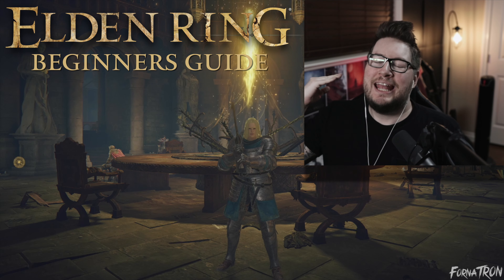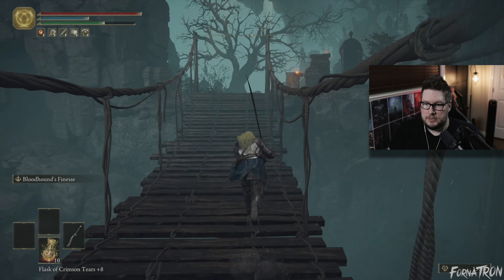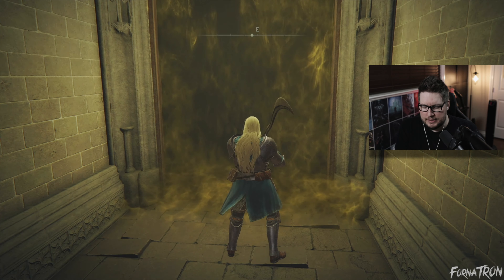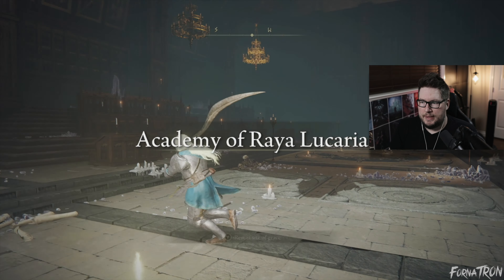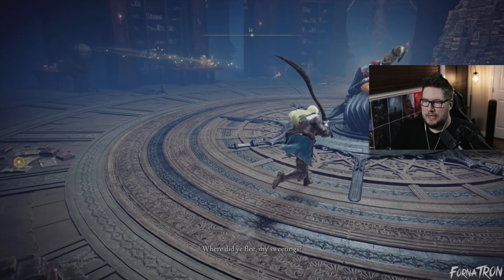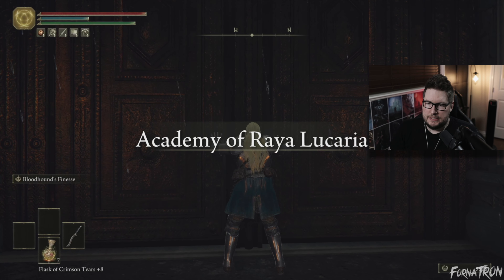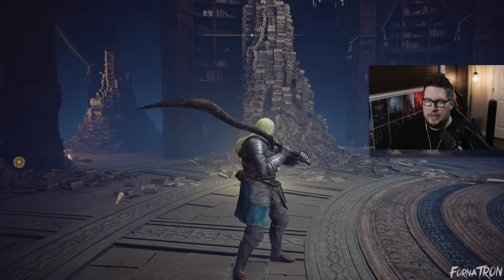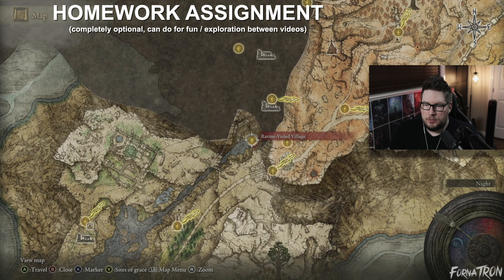Elden Ring Guide For Beginners 09| RENALLA QUEEN OF THE FULL MOON! | FornaTRON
This is my NEW and IMPROVED EZ Mode Beginner's Guide for Elden Ring and the DLC

HOMEWORK RECAP: 0:00
Raya Lucaria: 1:15
Carian Knight Set: 2:50
Checkpoint & Ritual Pot: 4:16
Red Wolf Boss Prep: 5:30
Red Wolf Boss Fight: 6:25
Red Wolf Boss BREAKDOWN: 7:27
Level Up: 9:35
Main Boss Path & Golden Seed: 9:55
Carian Knight: 11:05
Renalla Boss Prep: 12:10
Renalla Boss Fight: 12:55
Renalla Boss BREAKDOWN: 15:00
Level Up: 18:45
3rd Talisman Pouch: 20:35
Homework Assignment: 21:35

I am playing Elden Ring on PC, I also have the Shadow Of The Erdtree DLC. I am super excited to REDO this Beginner's Guide in the new format. I hope you all appreciate the work put into these videos and find them helpful!